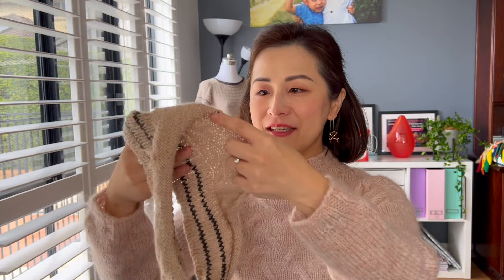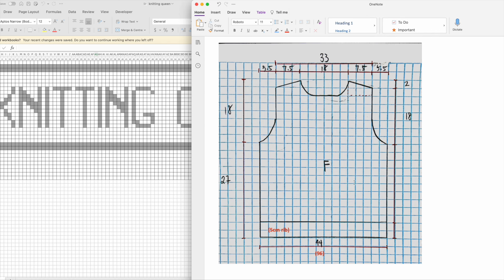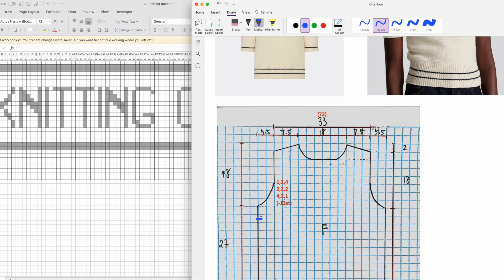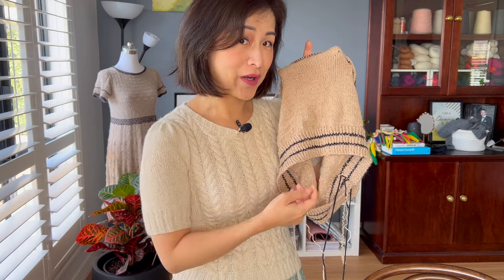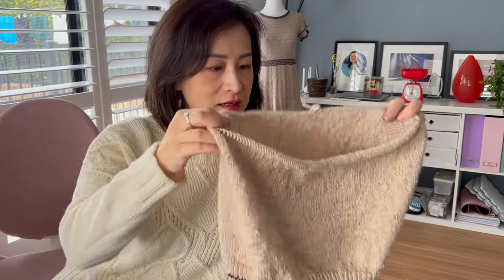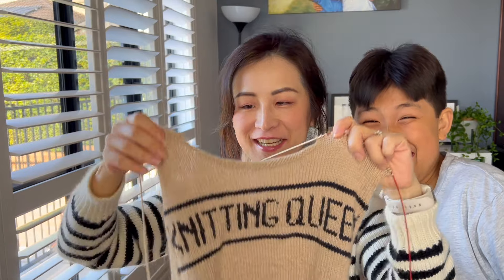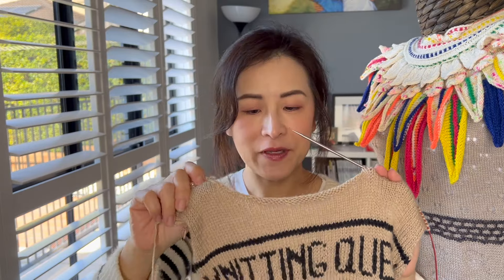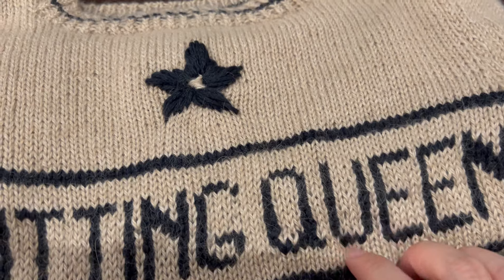Make a Dior inspired jumper with me, but make it Queenly - Knitting VLOG 16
I've had this Christian Dior top on my inspiration board for years, and I finally decided to knit it! Brands are not really my thing, so I decided to make it my Knitting Queen jumper.

In this video, I'll show you how I drafted the jumper, mapped out the letters, and ripping back xxxx times. When will I learn to do better forward planning?

What I wore (find them onmy Ravelry page):
Pink Fluffy jumper - Keitodama magazine
Ever top - Kym Hargreaves, kind of
Deliciosa by Norah Gaughan
Cumulus Jumper - Petite Knit
Classic Stripe jumper - self drafted
Pink fluff - Drops
Fugloy - Kit Couture

Mentioned:
My Wardrobe video 3